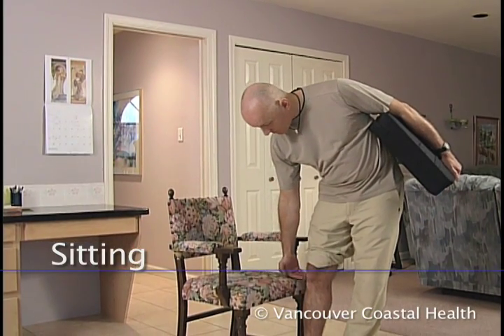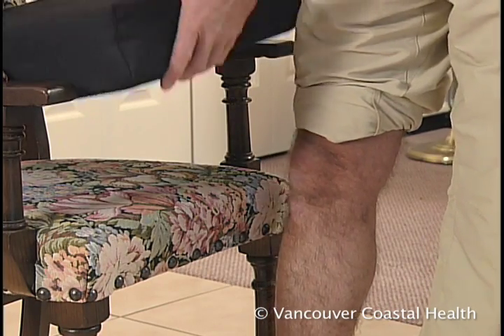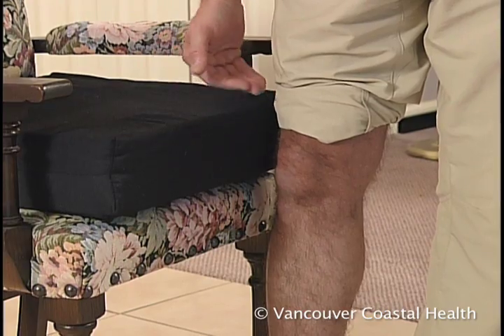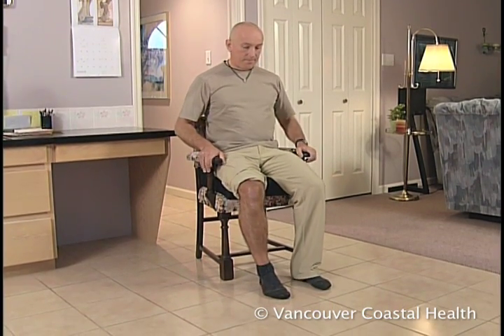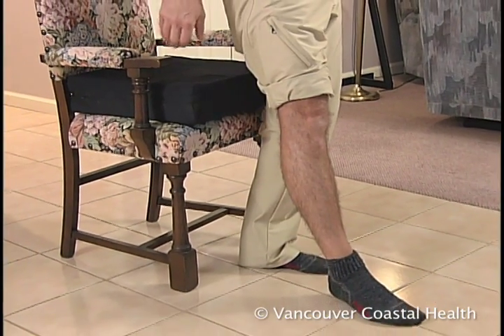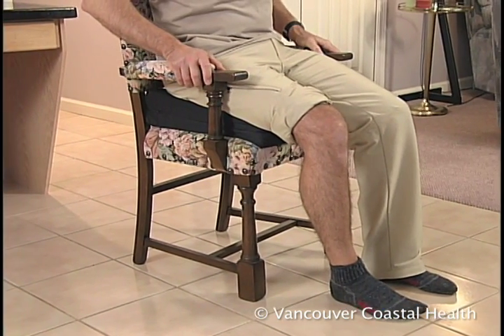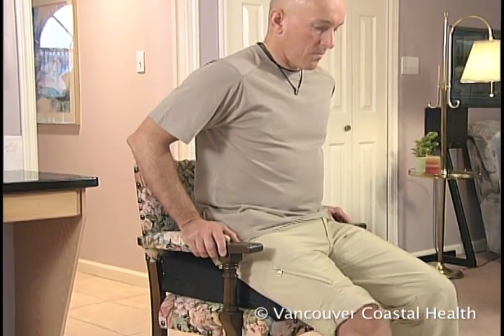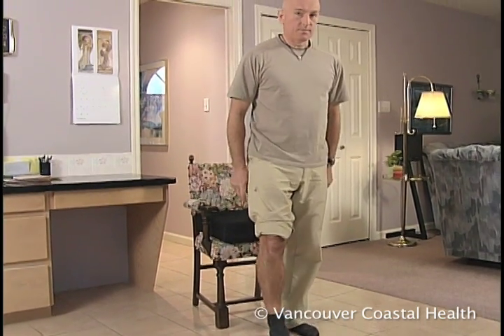Sitting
Demonstrates the correct way to sit after hip or knee replacement surgery.